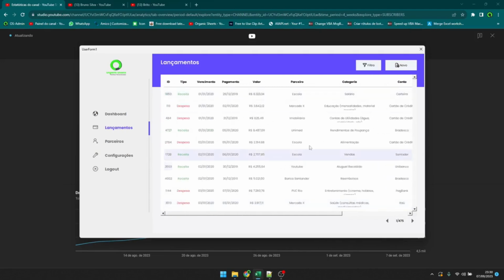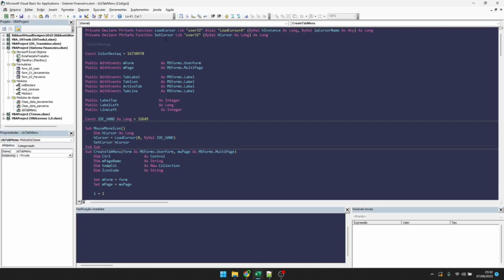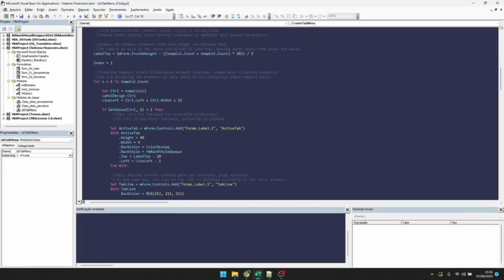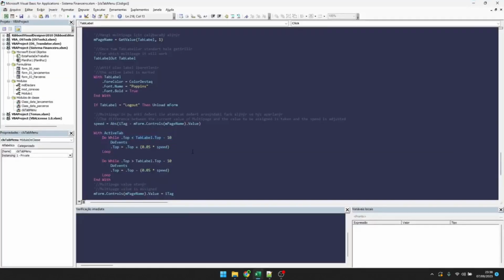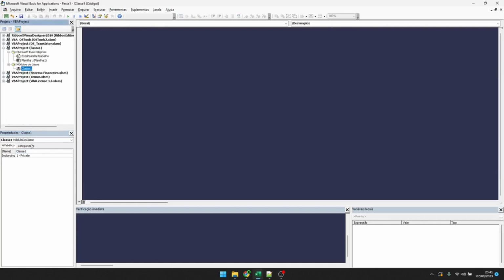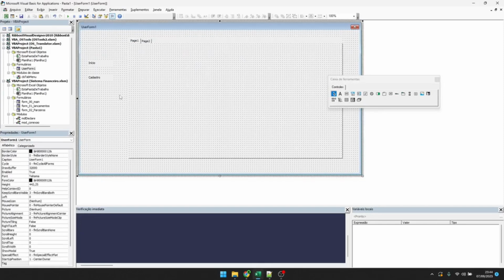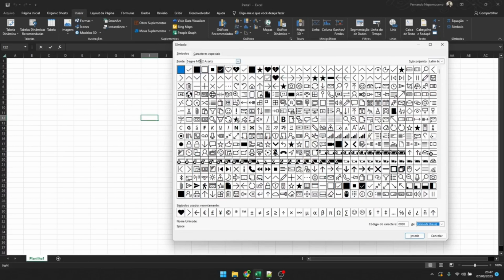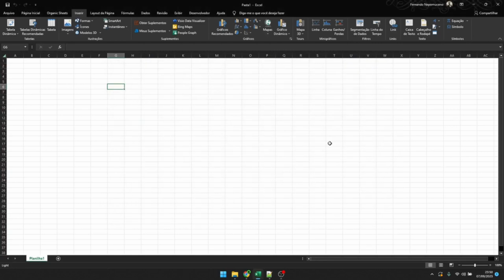Enhance Your VBA Projects with Beauty and Elegance!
Discover how to simplify creating stunning menus for your VBA projects with our amazing class module. Watch and transform your work into a visually impactful experience!
Explore the simplicity behind creating amazing menus in VBA. Our class module makes it easy to transform your projects, adding a touch of elegance. Watch the video and let your creativity flow!